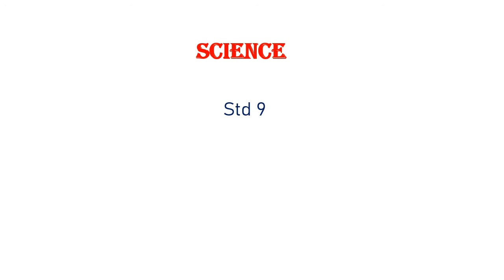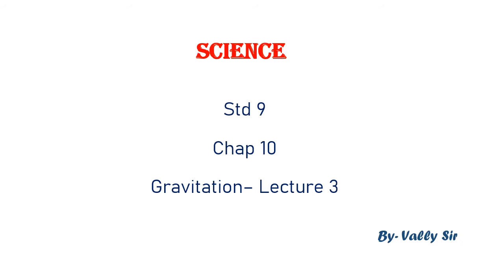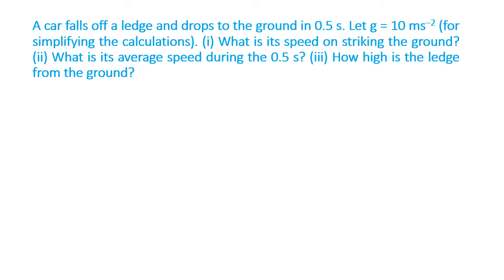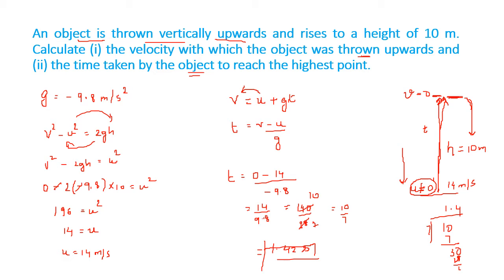Std 9 Gravitation Lecture 3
Numericals, Mass and weight